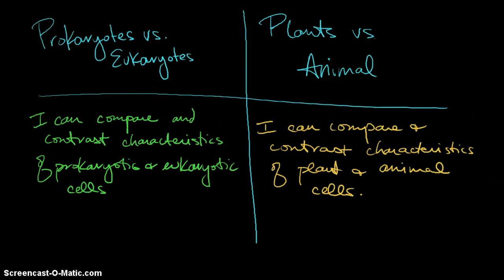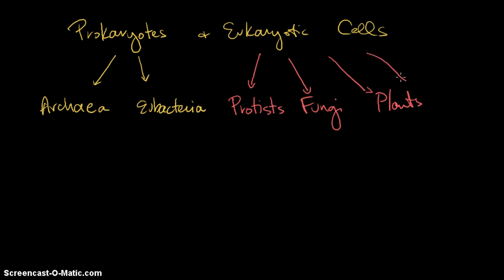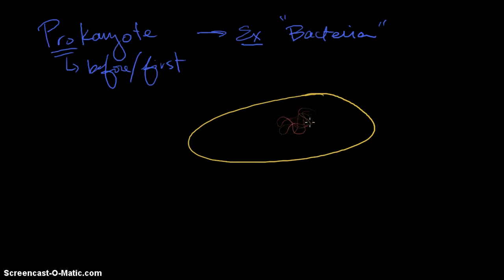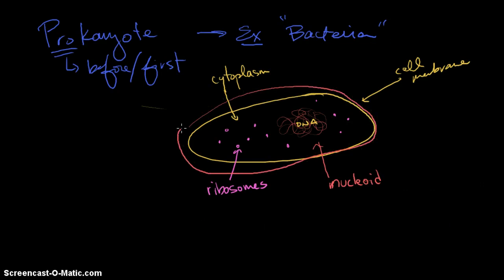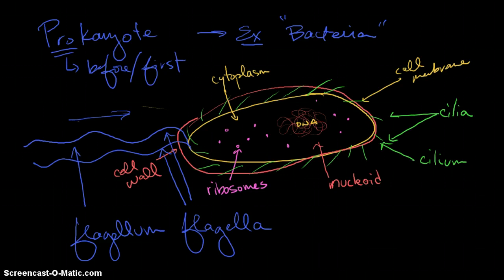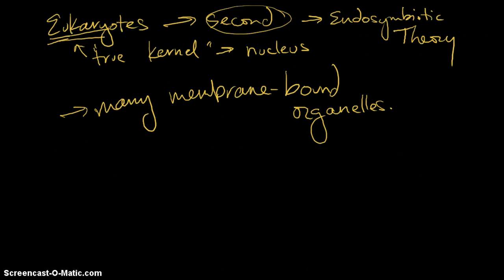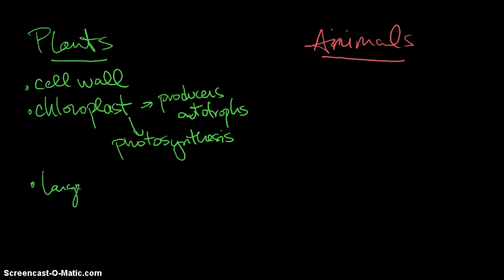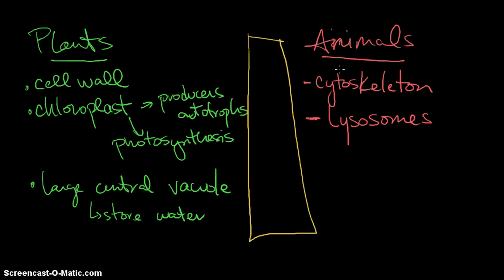Cells, Episode 4: Comparing Types of Cells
Honors - Prokaryotes vs Eukaryotes; Plants vs. Animals